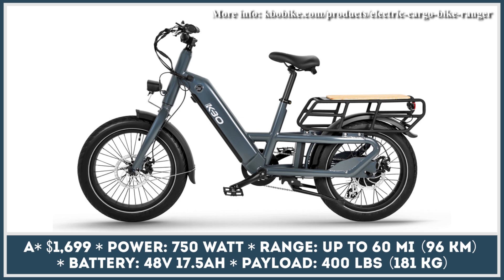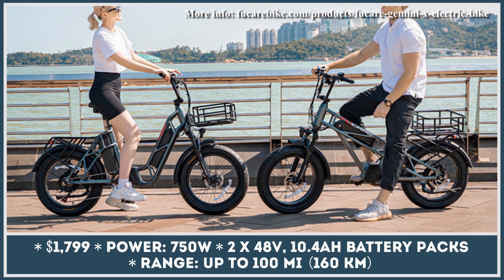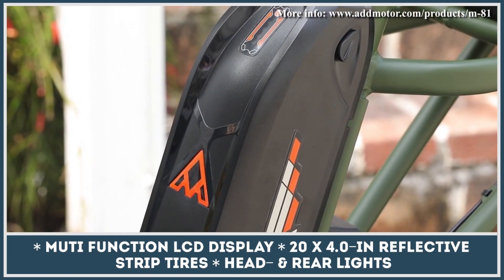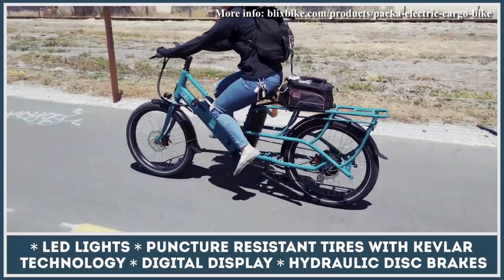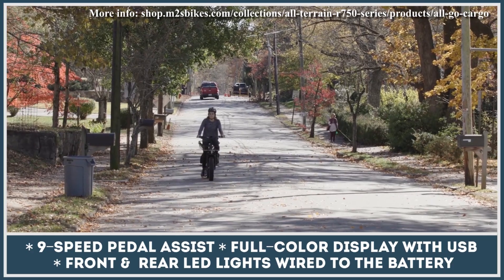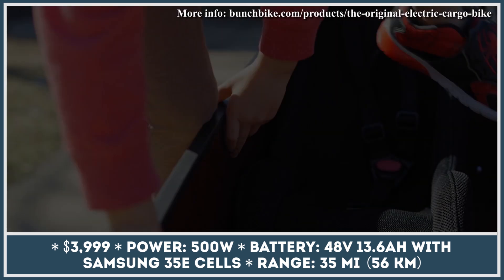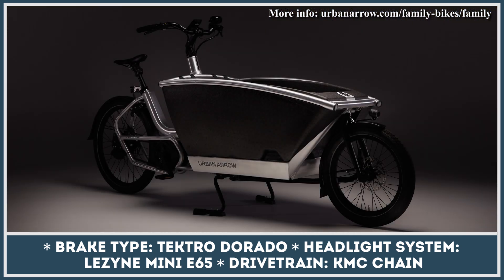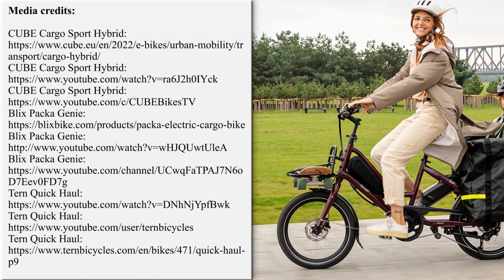10 Upcoming Electric Cargo Bicycles for 2023: Ranked by Pricing, Range & Carrying Capacity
Let's admit it, two-wheeled transport is perfect for getting around the city. It seems that even more people realized this once electrification became more common in the personal mobility market. Nowadays we can see more and more people who chose electric bicycles, mopeds and scooters as their preferred city commuting vehicles.

Electric two-wheelers are great but what if I have to carry around groceries, give friends and family a ride or use them for a delivery business? In this case, some manufacturers from Europe, North America and Asia have already addressed this issue and started producing e-bikes with advanced cargo carrying capabilities: they have front and rear cargo racks, pannier bags and even foot rails for the riding comfort of a passenger in the rear (there are optional seat cushions that could be installed in the back).

Our channel is dedicated to reviewing the latest models that hit the modern EV market. You can follow your personal transport playlist to stay in the loop

In this video we wanted to give you a short overview of the newest cargo ebikes that would be perfect for delivering groceries, personal items or other types of goods. Here are the inventions that will come to the market in late 2022 or early 2023 model years. The overview contains estimated buying prices, technical information such as riding range, carrying capacity, smart equipment for mobile connectivity, etc.